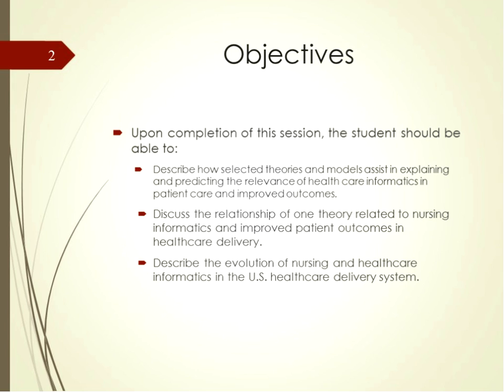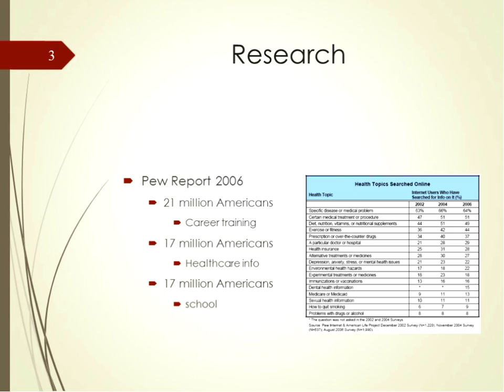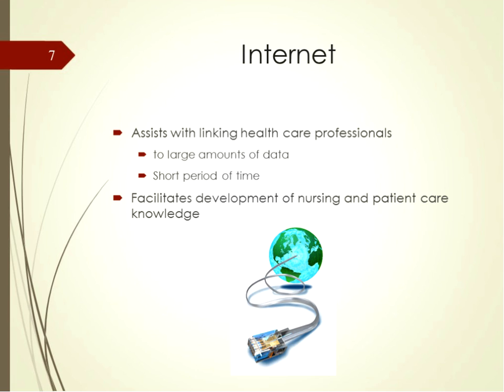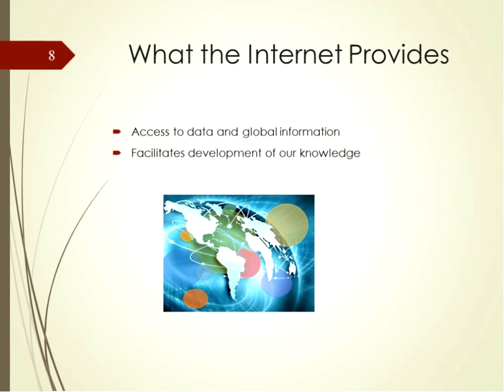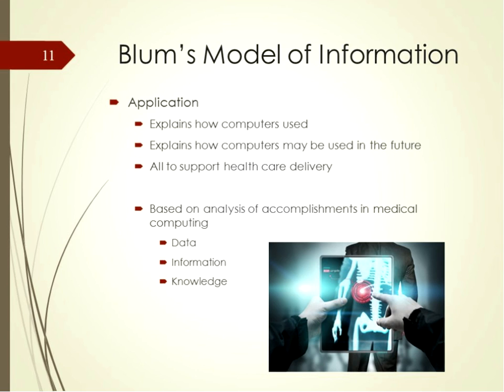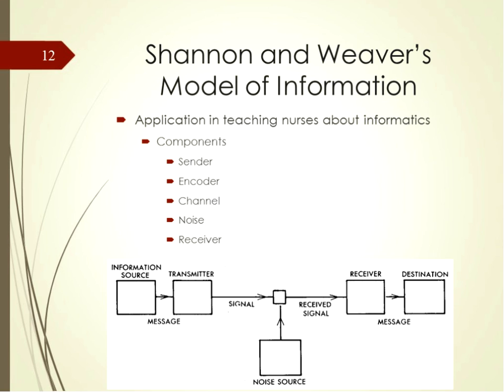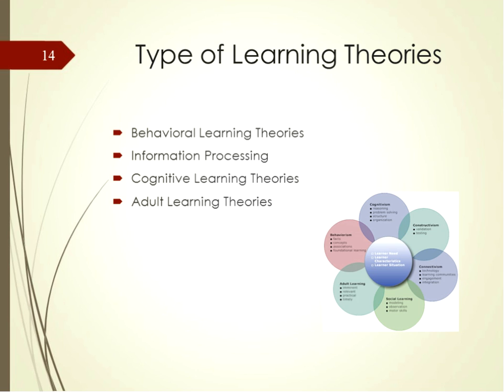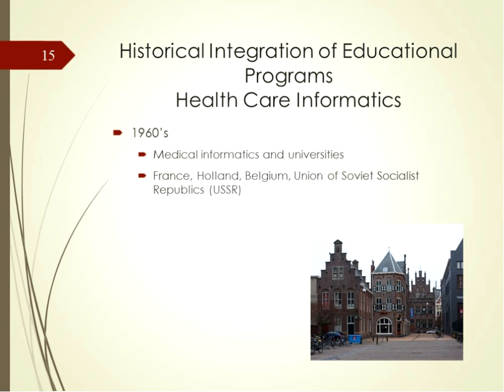Theories and Models